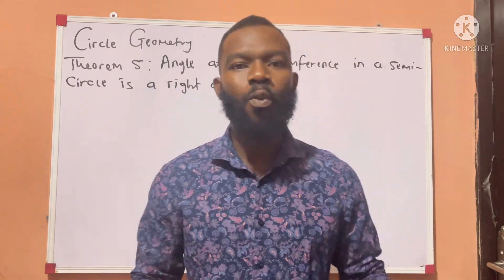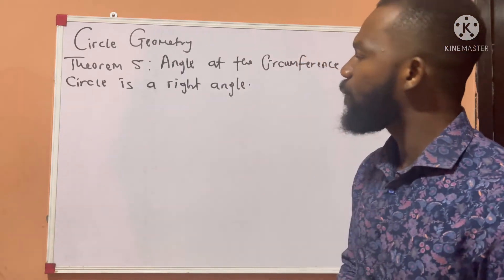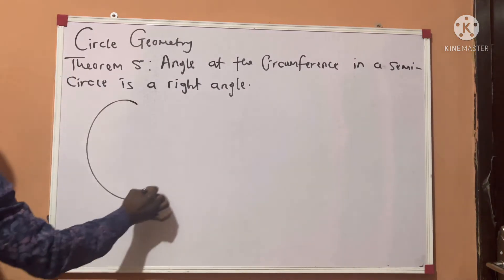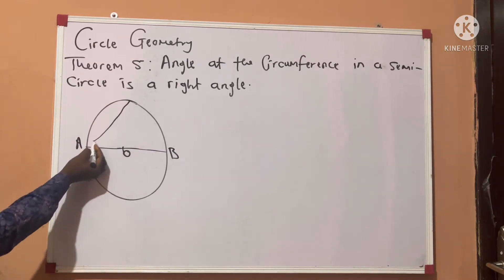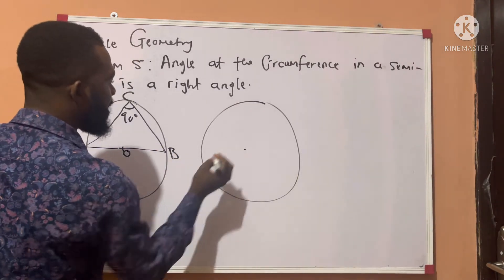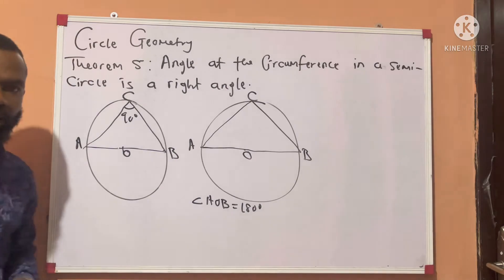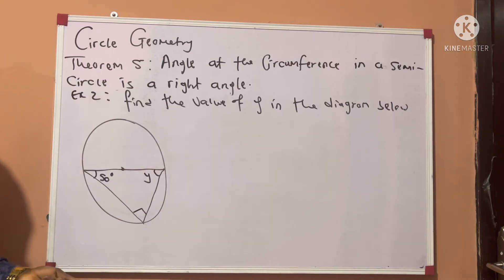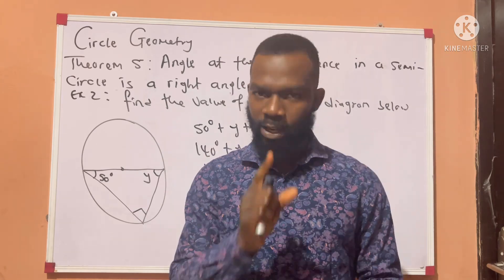Circle Geometry Theorem 5(angle at the circumference in a semi-circle is a right angle)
Circle Geometry Theorem 5(angles at the circumference in a semi-circle is a right angle). .